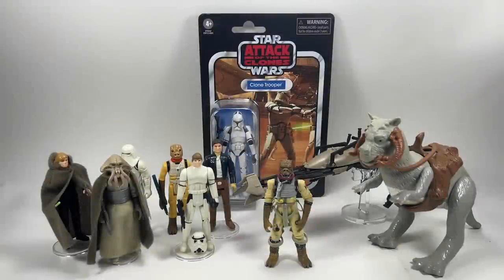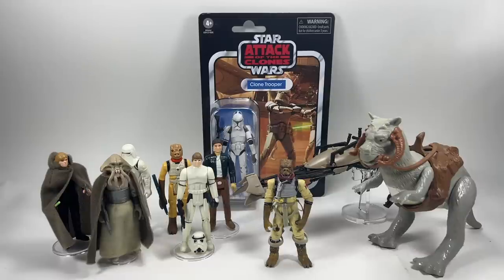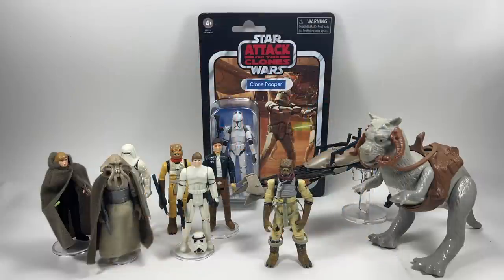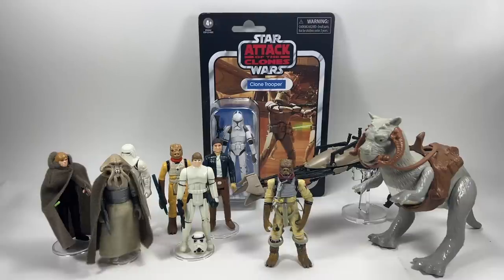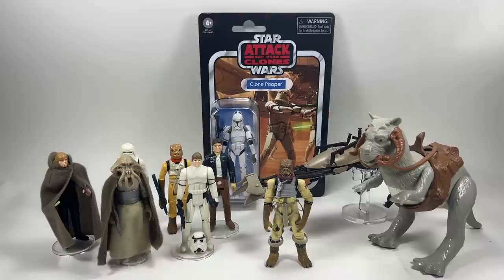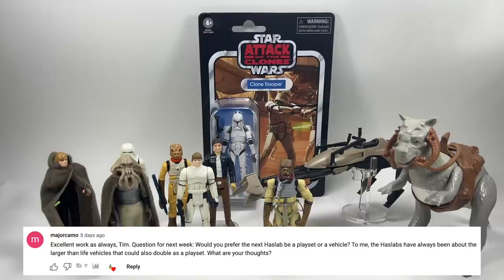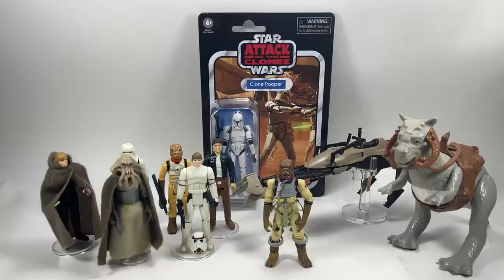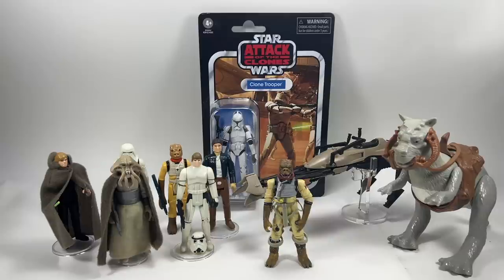Next HasLab Vehicle or Playset? Vintage Collection Figure Pack? The Boba Fett Tax is real!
Hi Star Wars collectors, in this weeks Ask Bossk's Bounty we talk HasLabs and what the next one should be. A Vintage Collection Sandcrawler? Figure Pack or maybe a playset like the Mos Eisley Cantina. Plus lots of other questions such as: How about an Aldhani Heist 4 pack? Favorite vintage Kenner figures? HasLab Republic Gunship? Balancing the scales for The Vintage Collection vs The Black Series? Jabba's Dungeon playset with EV-9D9. Plus loads more!